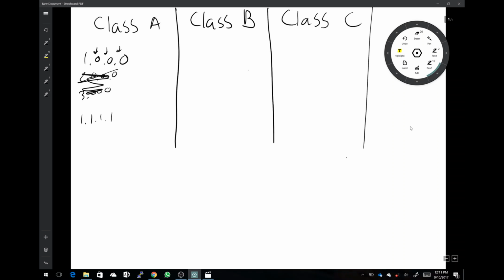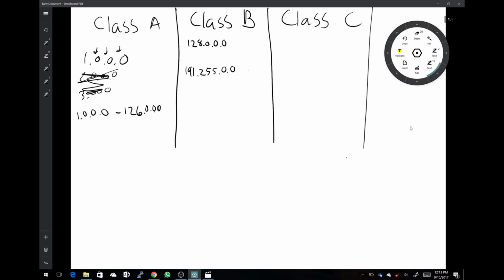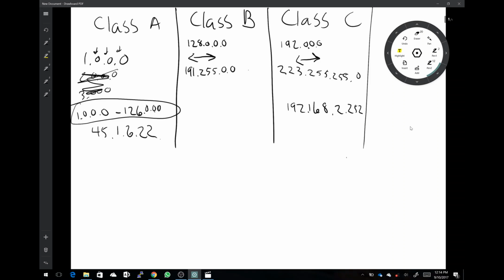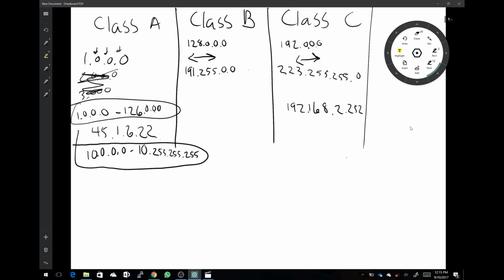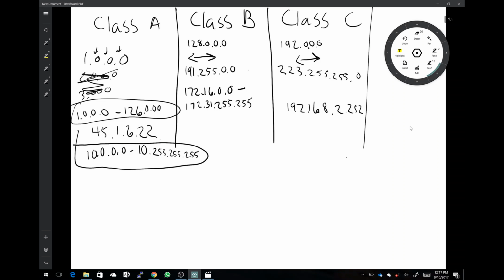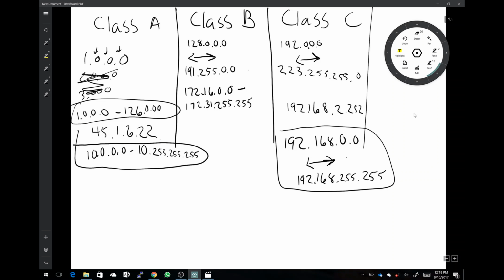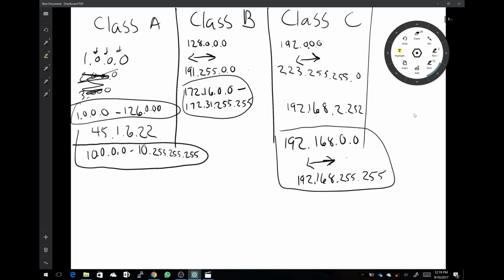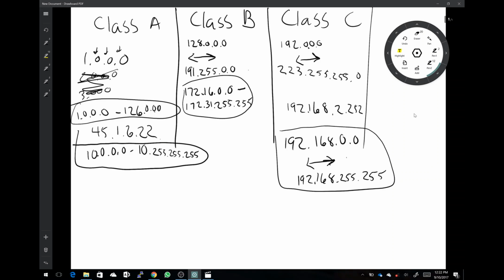Simple Concepts: IP Class System and Public IP Addresses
This video covers the 3 main IP address classes, the private address ranges in each, and the basics of public IP addresses.